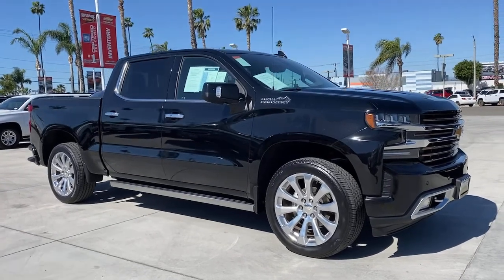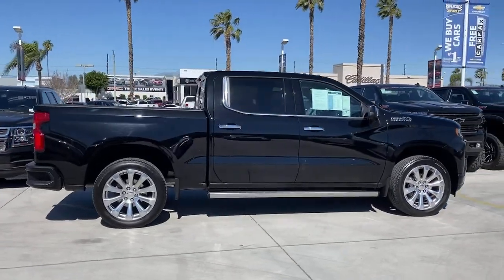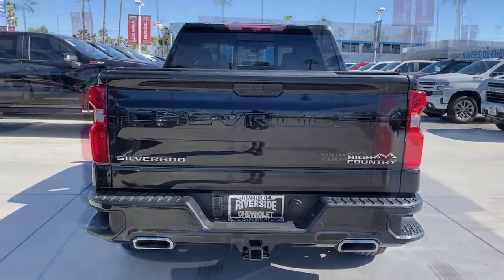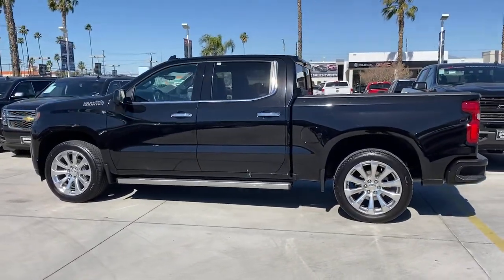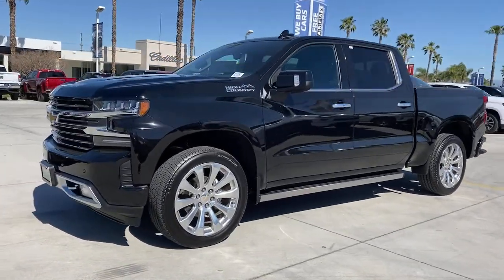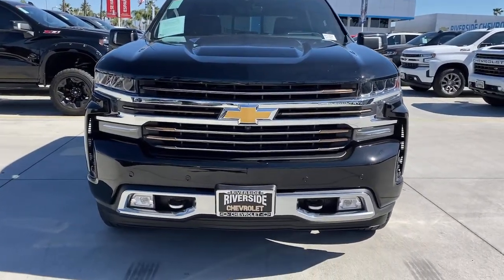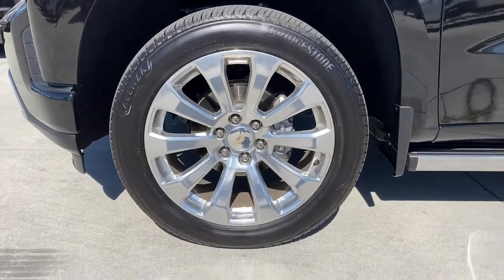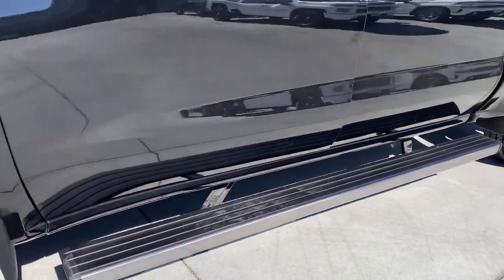2020 Chevrolet Silverado 1500 Fontana, Redlands, Ontario, Moreno Valley, San Bernardino, Riverside,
Black Used 2020 Chevrolet Silverado 1500 available in Riverside, California at Riverside Chevrolet. Servicing the Fontana, Redlands, Ontario, Moreno Valley, San Bernardino, CA area.
2020 Chevrolet Silverado 1500 High Country - Stock#: AP1052 - VIN#: 1GCUYHED1LZ182229

Riverside Chevrolet
8200 Auto Dr

**A Certified Vehicle**, 4x4 Wheel Drive, Back up Camera, Bluetooth/USB equipped, Keyless Remote Entry, Apple CarPlay/Android, Push Button Start, Rear Parking Sensors, Sunroof/Moonroof, Touch Screen Display, Navigation/GPS, Cooled Seats, Heated seats, Tow Package, Leather Seating, 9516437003, 172 Point Certified Inspection, Freshly Detailed, Tinted Windows, Fresh Oil and New Oil Filter, Non-Smoker, Dealer Serviced, Vehicle Sold As Equipped Including One Key. Additional Equipment Will Be At Purchaser's Expense, Riverside Chevy Edge $795.00, Lojack Services $995.00, 10-Speed Automatic, 4WD, Jet Black Leather.brCertified. High Country Clean CARFAX.brGM Details:brbr * Powertrain Limited Warranty: 72 Month/100,000 Mile (whichever comes first) from original in-service datebr * Transferable Warrantybr * 24 months/24,000 miles (whichever comes first) CPO Scheduled Maintenance Plan and 3 days/150 miles (whichever comes first) Vehicle Exchange Programbr * Vehicle Historybr * Warranty Deductible: $0br * Roadside Assistancebr * 172 Point Inspectionbr * Limited Warranty: 12 Month/12,000 Mile (whichever comes first) from certified purchase datebrbrbrTo see more quality vehicles like this one right here go or call us at 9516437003 to speak to one of our friendly representatives.brbrThis vehicle has the following features and options: High Country Deluxe (All-Weather Floor Liner (LPO) and Power Sunroof), Preferred Equipment Group 3LZ (10-Way Power Driver Seat w/Lumbar, 10-Way Power Passenger Seat Adjuster w/Lumbar, 120-Volt Bed Mounted Power Outlet, 120-Volt Instrument Panel Power Outlet, 12-Volt Rear Auxiliary Power Outlet, 2nd Row Heated Outboard Seats, 4G LTE Wi-Fi Hot Spot Capable, 8 Driver Information Center, Advanced Trailering System, Auto-Dimming Inside Rear-View Mirror, Auxiliary External Transmission Oil Cooler, Bluetooth For Phone, Chevrolet Connected Access Capable, Chevytec Spray-On Black Bedliner, Chrome Assist Steps, Chrome Grille, Chrome Recovery Hooks, Color-Keyed Carpeting Floor Covering, Compass, Deep-Tinted Glass, Driver Memory, Dual Exhaust w/Polished Outlets, Electric Rear-Window Defogger, Electrical Lock Control Steering Column, Floor Mounted Center Console, Front Carpeted Floor Mats, Front LED Fog Lamps, HD Radio, HD Rear Vision Camera, Heated Driver & Front Outboard Passenger Seats, Heated Steering Wheel, Heavy-Duty Rear Locking Differential, Hitch Guidance, Hitch Guidance w/Hitch View, Integrated Trailer Brake Controller, Keyless Open & Start, Lane Change Alert w/Side Blind Zone Alert, Leather Wrapped Steering Wheel, LED Cargo Area Lighting, Manual Tilt/Telescoping Steering Column, OnStar & Chevrolet Connected Services Capable, Outside Heated Power-Adjustable Mirrors, Painted Mirror Caps, Power Door Locks, Power Front Passenger Windows w/Express Up/Down, Power Front Windows w/Driver Express Up/Down, Power Rear Windows w/Express Down, Power Sliding Rear Window w/Rear Defogger, Rear Carpeted Floor Mats, Rear Cross Traffic Alert, Rear Dual USB Charging-Only Ports, Rear Wheelhouse Liners, Remote Vehicle Starter System, SiriusXM w/360L, Steering Wheel Audio Controls, Steering Wheel Mounted Electronic Cruise Control, Theft Deterrent System (Unauthorized Entry), Ultrasonic Front & Rear Park Assist, Universal Home Remote, Ventilated Driver & Front Passenger Seats, and Wireless Charging), Safety Package II (Adaptive Cruise Control - Camera, Automatic Emergency Braking, Following Distance Indicator, Forward Collision Alert, Front Pedestrian Braking, IntelliBeam Automatic High Beam On/Off, Lane Keep Assist w/Lane Departure Warning, and Safety Alert Seat), Technology Package (15 Diagonal Multicolor Head-Up Display, Bed View Camera, HD Surround Vision w/2 Trailer View Camera Provisions, and Rear Camera Mirror), Trailering Package, Up-Level Rear Seat w/Storage Package, GM Certified, 10-Speed Automatic, 4WD, Jet Black Leather, 170 Amps Alternator, 3.23 Rear Axl
Navigation System,High Country Deluxe,Preferred Equipment Group 3LZ,Safety Package II,Technology Package,Trailering Package,Up-Level Rear Seat w/Storage Package,7 Speakers,AM/FM radio: SiriusXM with 360L,HD Radio,Premium audio system: Chevrolet Infotainment 3 Premium,Radio data system,Radio: Chevrolet Infotainment 3 Premium System,Rear Dual USB Charging-Only Ports,SiriusXM w/360L,Steering Wheel Audio Controls,Air Conditioning,Automatic tempera